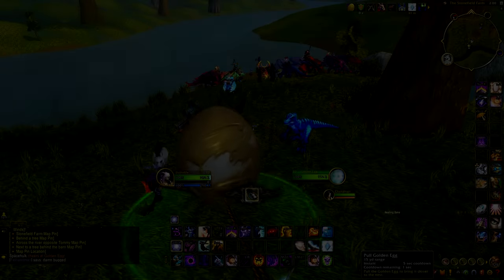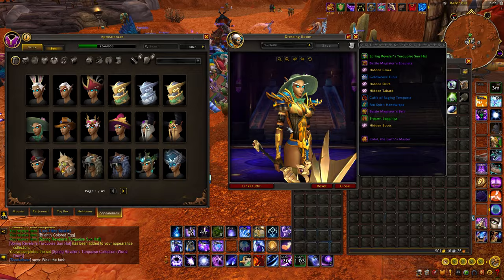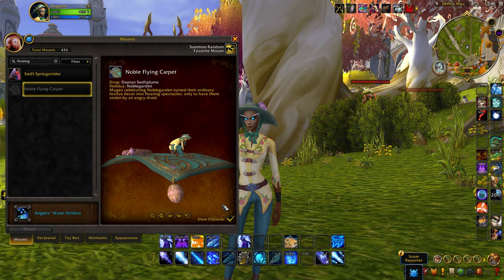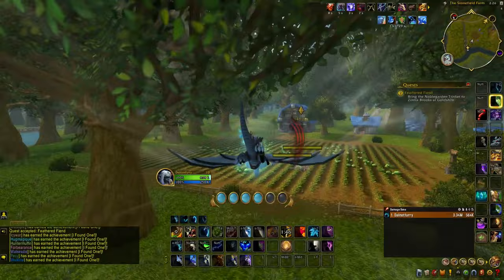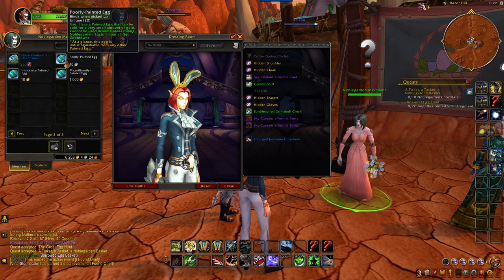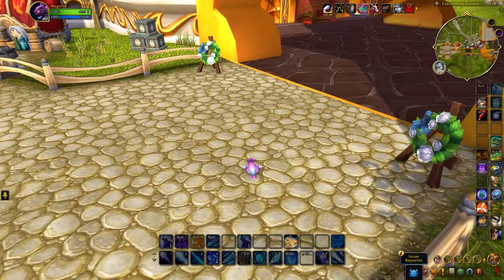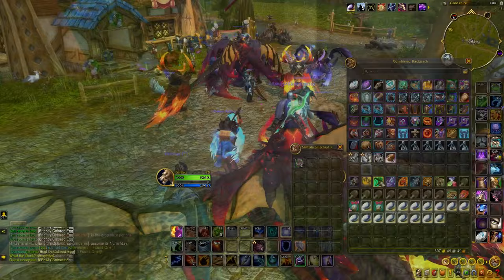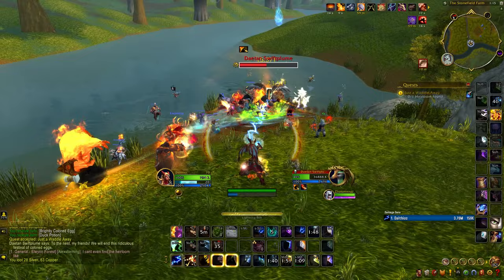How To Obtain A New Mount, Transmog, And More In 10.2.6 Noblegarden Event | Dragonflight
Timestamps

0:00 New Rewards In 10.2.6 Noblegarden Event!
1:12 What The Duck Questline
1:45 New Duck World Boss, Mount, And Transmog
3:47 Vendor Rewards
4:44 How To Farm Noblegarden Currency
6:17 Usseful Tips